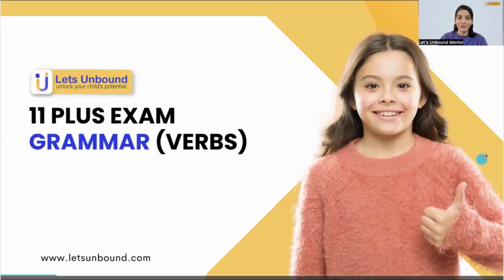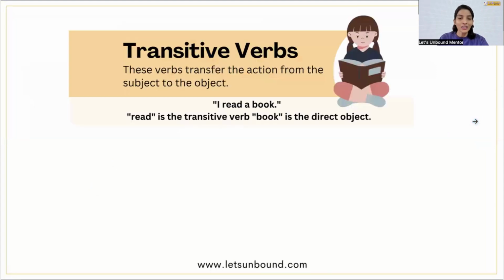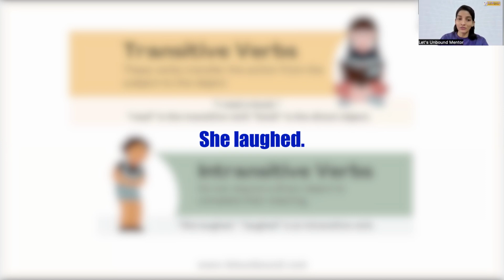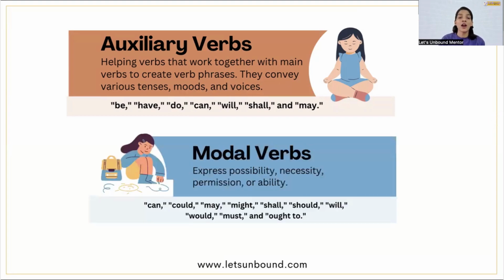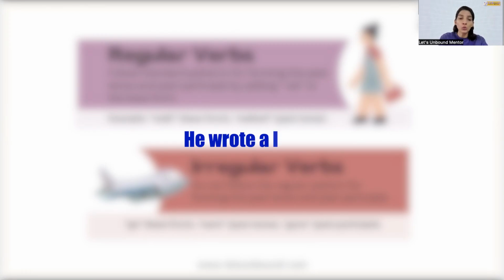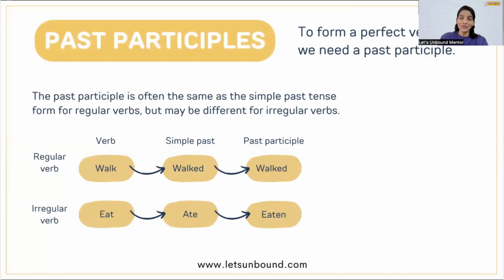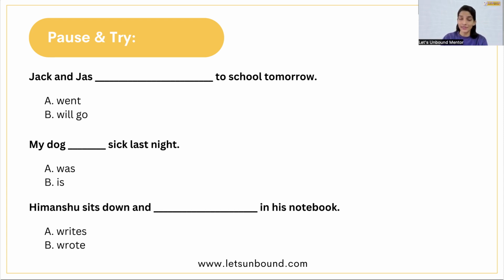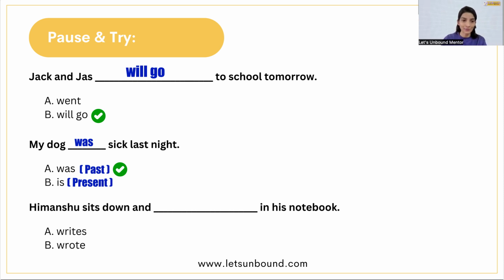11 Plus English (GL) GRAMMAR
Welcome to Lets Unbound! In today's lesson, we dive into the fascinating world of verbs, essential components of sentences that express actions, occurrences, or states of being. This video is tailored for students preparing for the 11 Plus English (GL) exams, offering clear explanations and examples to help you grasp the concept of verbs thoroughly.

In this video, we cover:

Introduction to Verbs: Understanding what verbs are and their role in sentences.
Action Verbs: Differentiating between physical and mental actions.
Transitive Verbs: Exploring verbs that require a direct object.
Intransitive Verbs: Learning about verbs that do not need a direct object.
Auxiliary Verbs: Understanding helping verbs and their function.
Modal Verbs: Delving into verbs that express necessity, possibility, permission, or ability.
Regular Verbs: Forming past tense and past participles with regular patterns.
Irregular Verbs: Identifying verbs that do not follow regular patterns.
Past Participles: Using past participles to form perfect tenses and the passive voice.
Examples Covered:

Action verbs like "run" and "think."
Transitive verbs like "read" and "kick."
Intransitive verbs like "laugh" and "sleep."
Auxiliary verbs in sentences like "She is going to the store."
Modal verbs in examples like "He can swim very well."
Regular verbs forming past tense with "walked."
Irregular verbs like "wrote" from "write."
Practice Sentences:

Jack and Jas ____ to school tomorrow. (Options: went, will go)
My dog ____ sick last night. (Options: was, is)
Himansu sits down and ____ in his notebook. (Options: writes, wrote)
Try these examples yourself and comment your answers below!